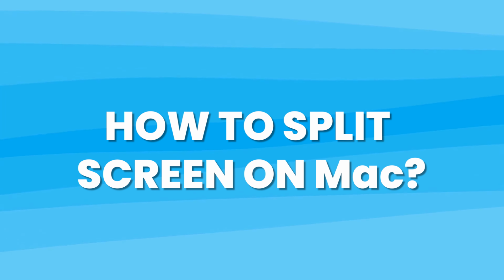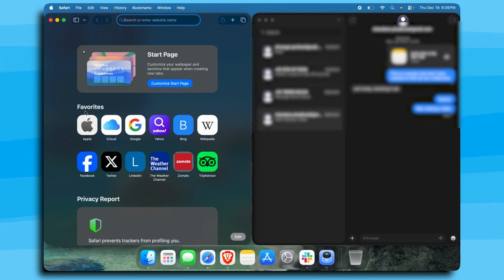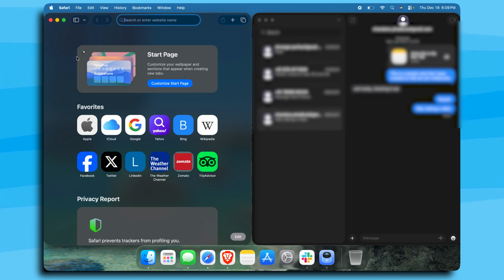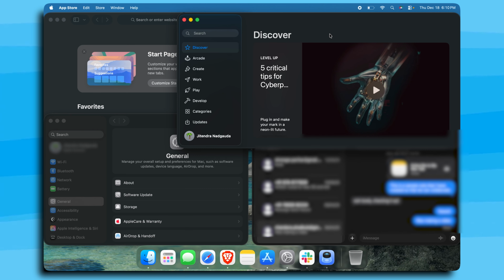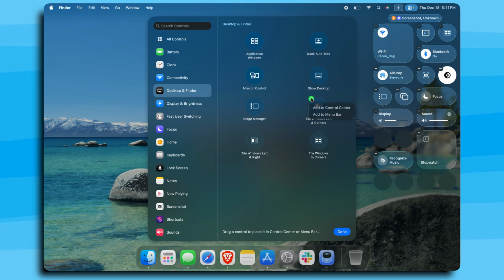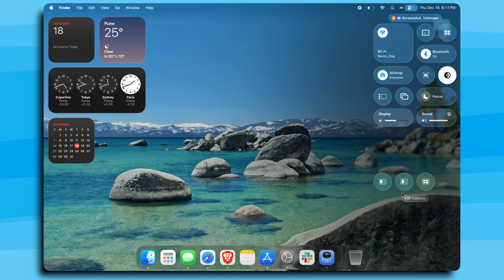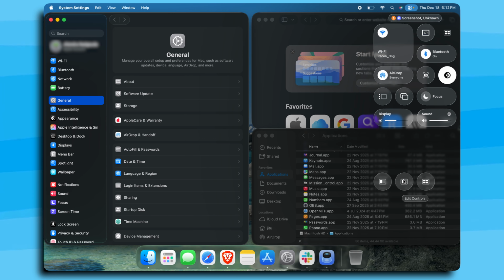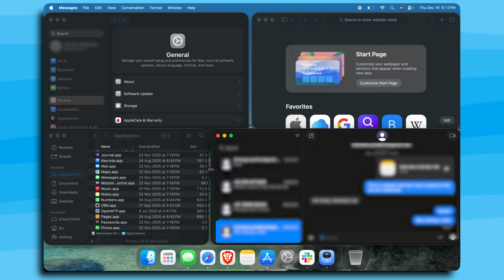How to Split Screen on Mac/ Macbook/ Mac Mini?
How to split screen on Macbook Air? In this video, I show you how to split screen on Mac, MacBook Air, MacBook Pro, and even Mac Mini in a simple, step-by-step way. You’ll learn two easy methods to use split screen on macOS, allowing you to work with two apps side by side for better multitasking and productivity. I explain how split screen works with the built-in macOS feature, how to activate it correctly, and how to adjust window sizes smoothly.

This tutorial also helps you understand split screen usage when you’re working with an external monitor, making it perfect for students, professionals, and anyone who wants to use their Mac more efficiently.